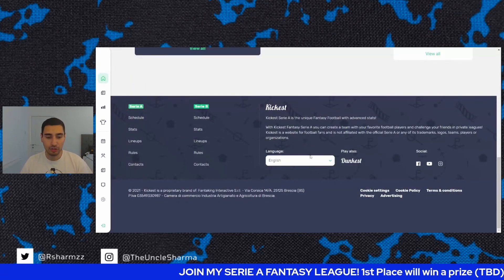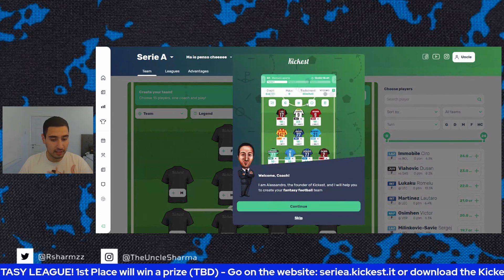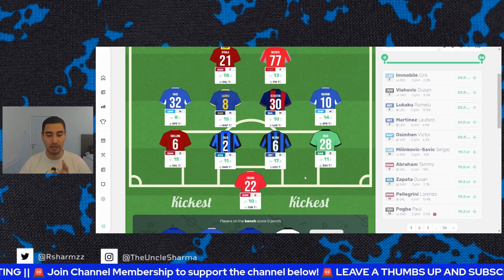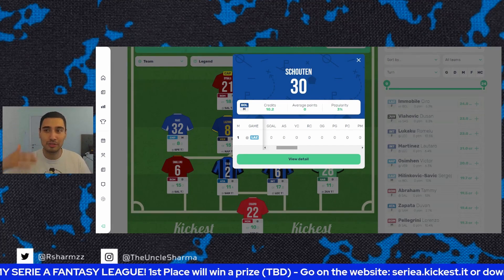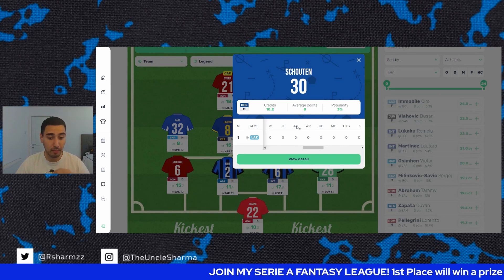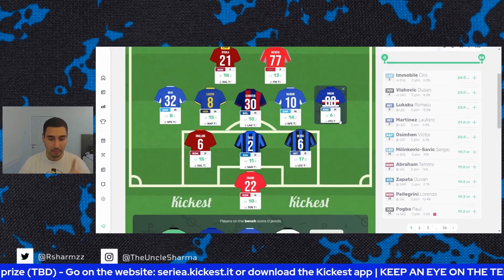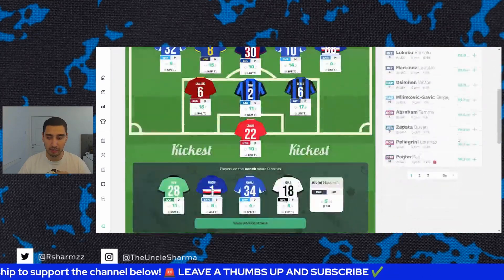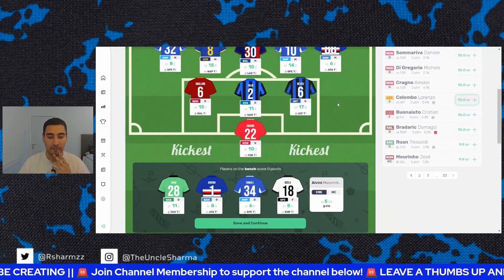JOIN MY FANTASY SERIE A 2022-23 | Discord or Telegram For The Channel?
Let's have some fun this season with Fantasy Serie A
App name: Kickest
League Code: A861BDC9